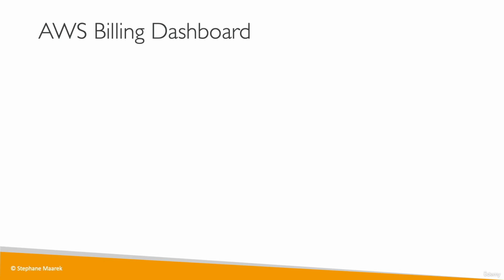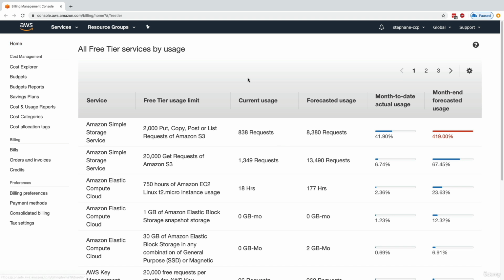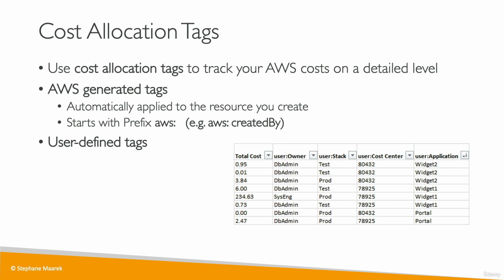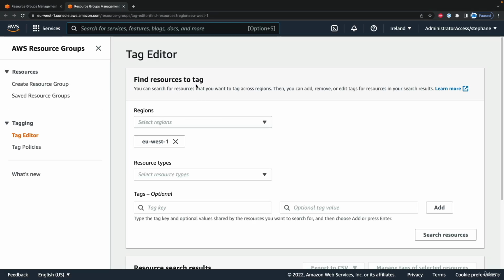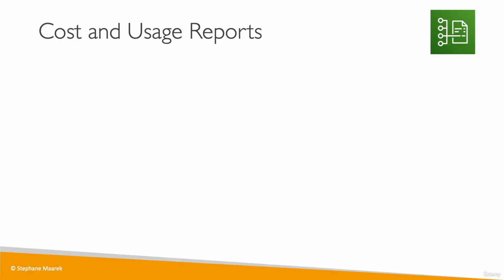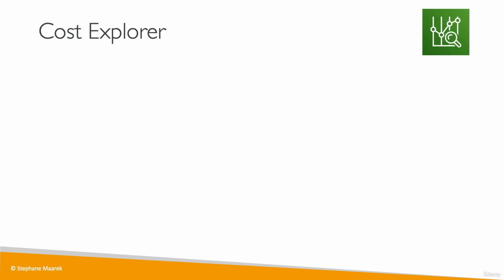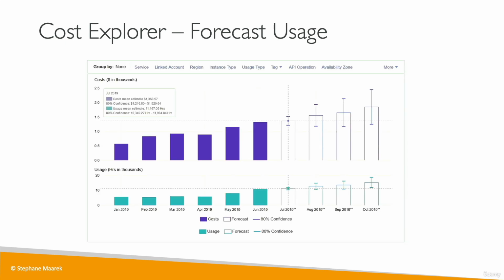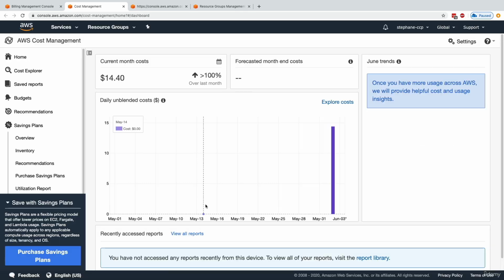Ultimate AWS Certified Cloud Practitioner-2023 - Tracking Costs in the Cloud Billing Dashboard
Tracking Costs in the Cloud Billing Dashboard Cost Allocation Tags Reports